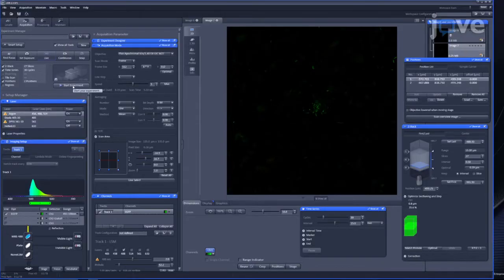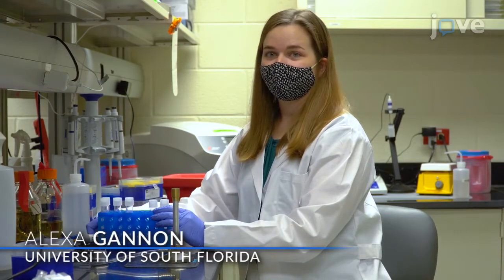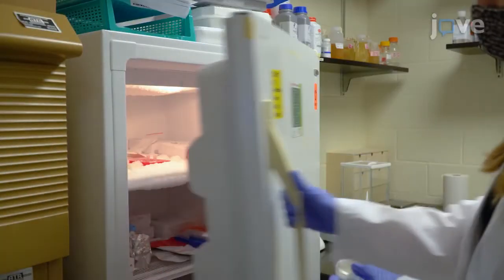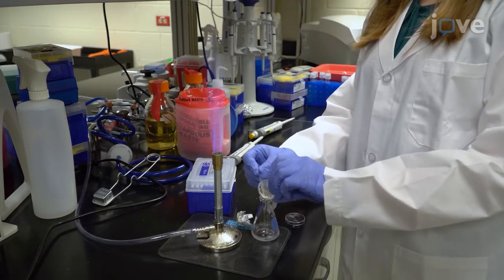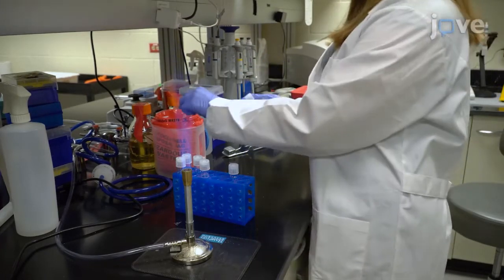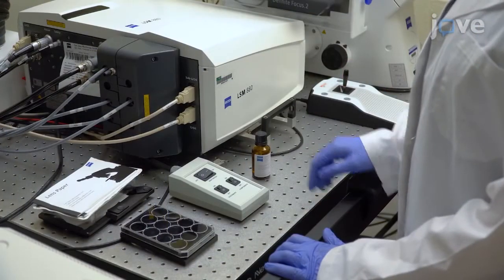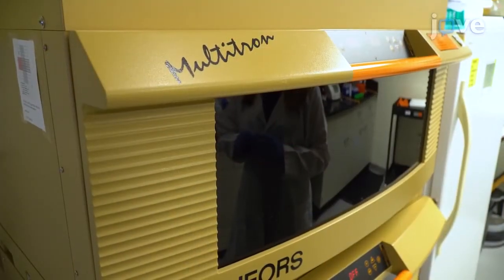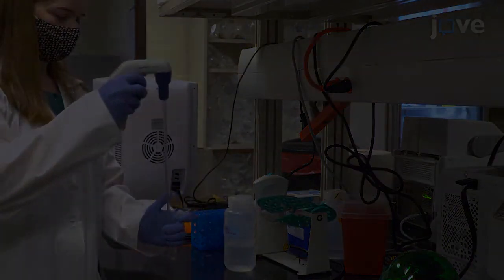P.aeruginosa Infection Model Real time Assessment | Protocol Preview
Tools for the Real-Time Assessment of a Pseudomonas aeruginosa Infection Model -  a 2 minute Preview of the Experimental Protocol

Alexa D. Gannon, Sophie E. Darch
Morsani College of Medicine, University of South Florida, Department of Molecular Medicine;

Synthetic cystic fibrosis sputum medium (SCFM2) can be utilized in combination with both confocal laser scanning microscopy and fluorescence-activated cell sorting to observe bacterial aggregates at high resolution. This paper details methods to assess aggregate populations during antimicrobial treatment as a platform for future studies.